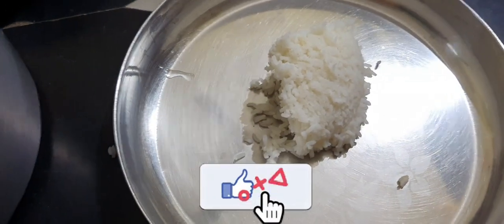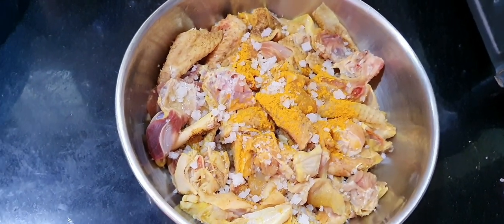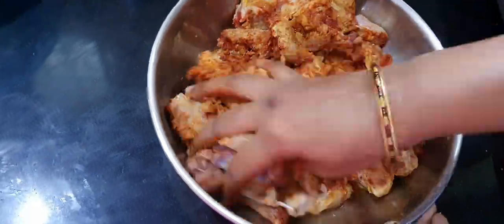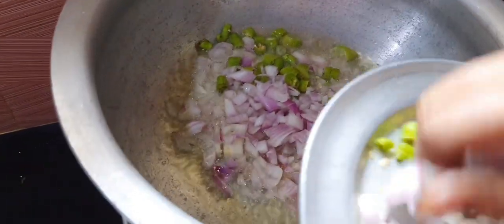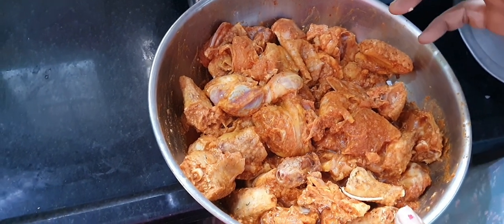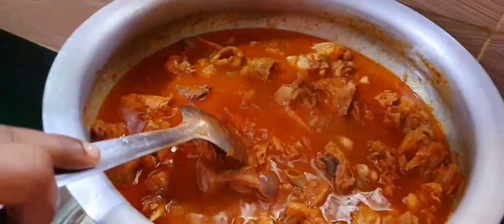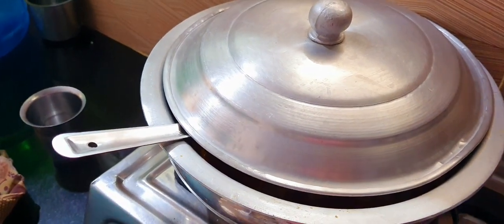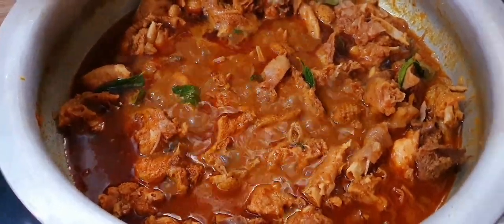Village Style Natukodipulusu - The King of All Pulao#ssallinone